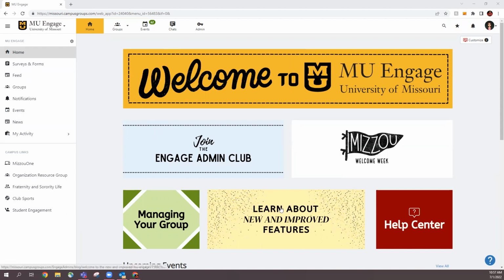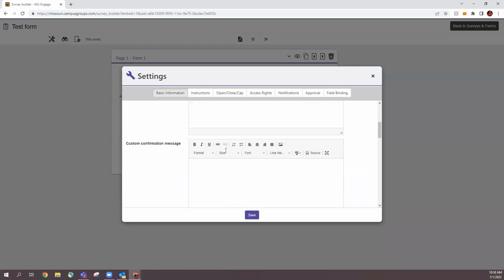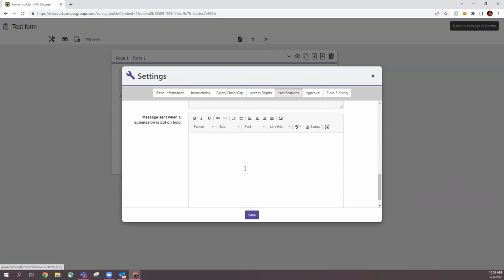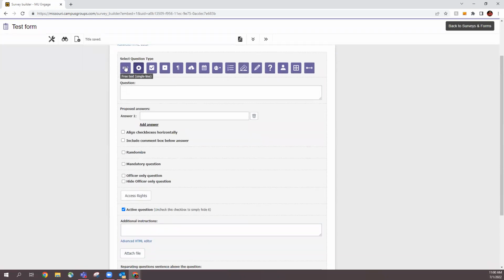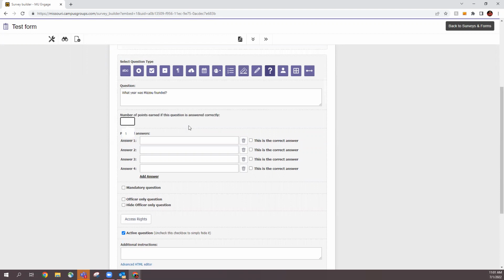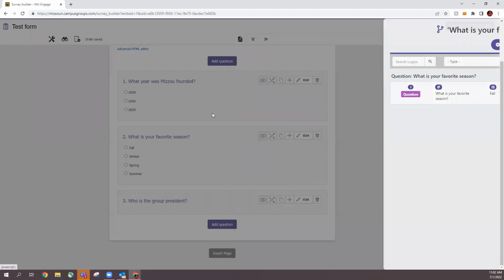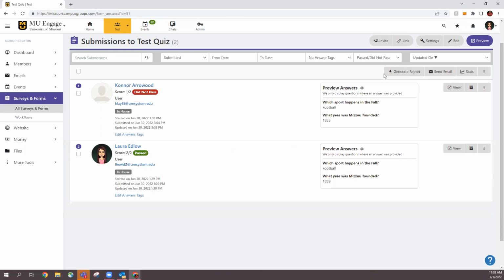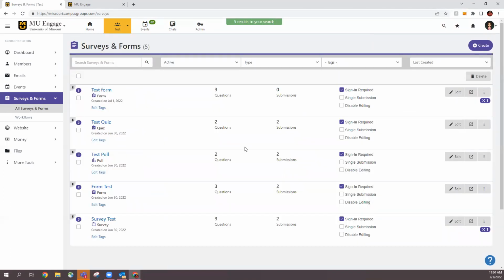MU Engage: How to Create a Form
How to create a form on MU Engage